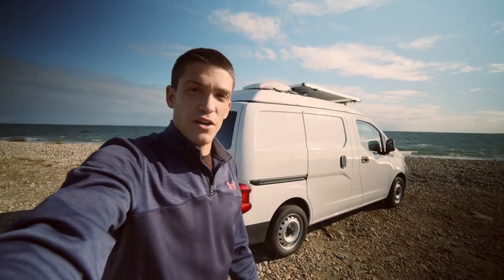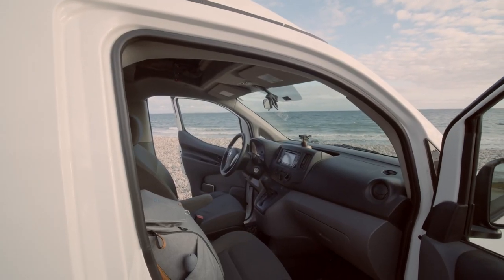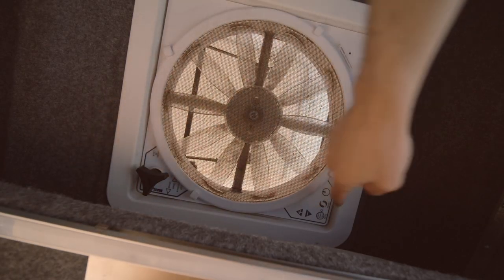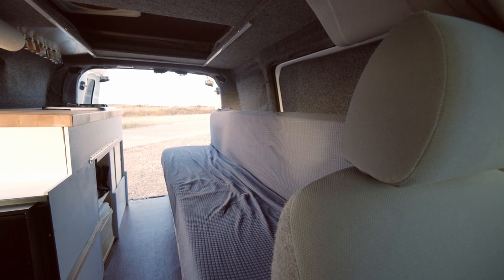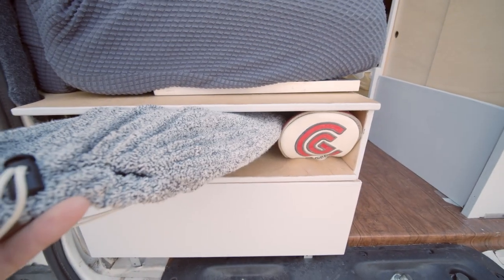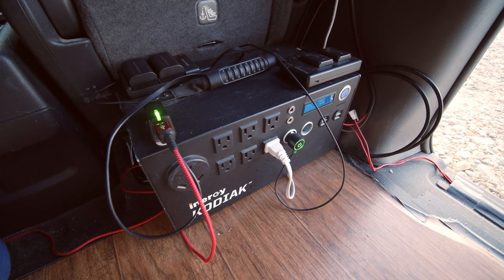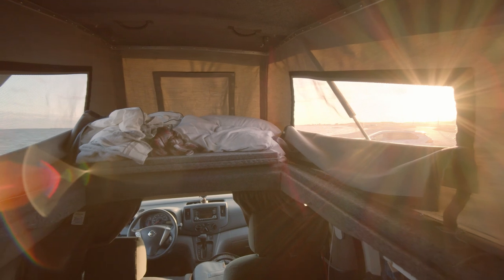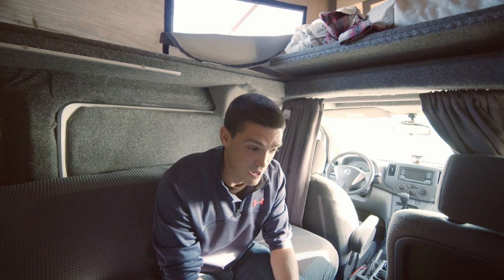VAN TOUR | Minivan DIY Camper Conversion with Pop Top (FOR SALE)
Hey everyone! I’m Nate. I live the van life full time out of a Nissan NV200 self built camper conversion. This video is a full tour of my NV200 pop top camper van.

VIDEO GEAR
Main Lens
Long Range Lens
Wide Angle Lens
Speed Booster
New Drone
Old Drone
Mini Tripod

VAN BUILD GEAR
Solar Panel
Trunk Liner
Insulation (10' x 5' Roll)
500 lb Counter Hinges
12v Fridge